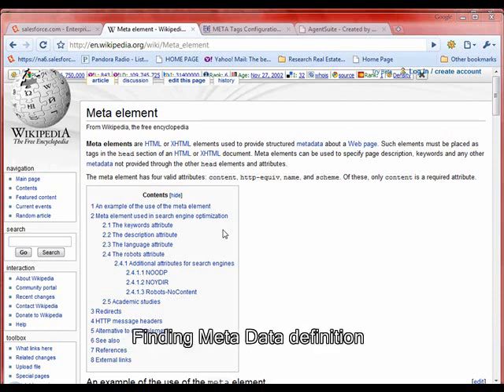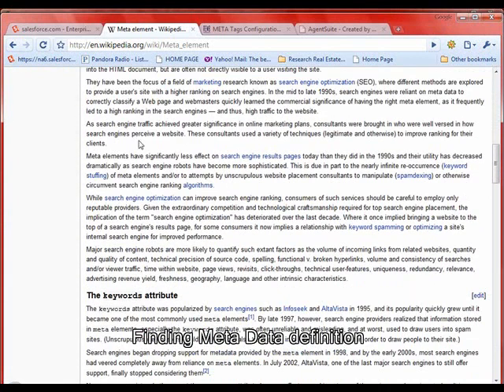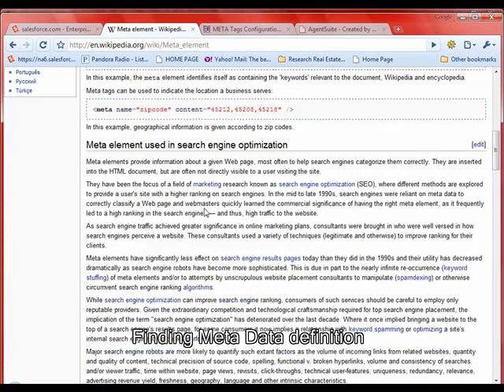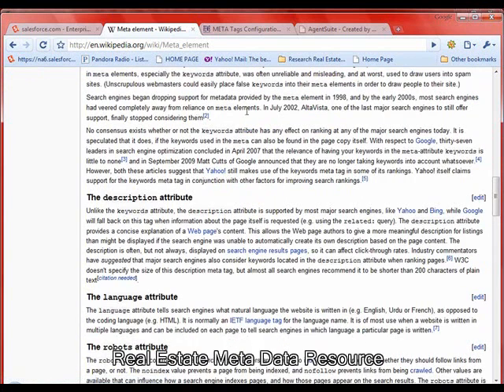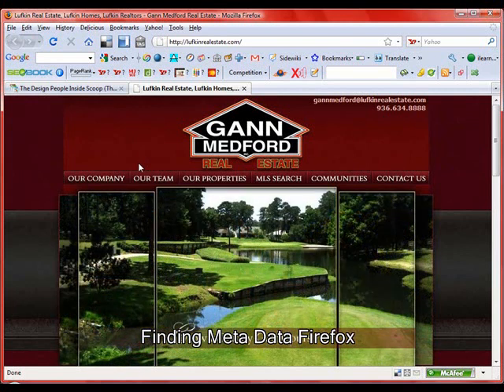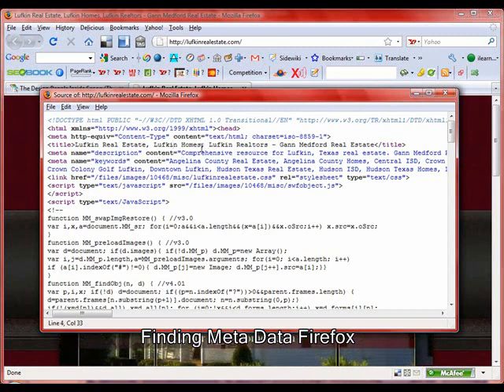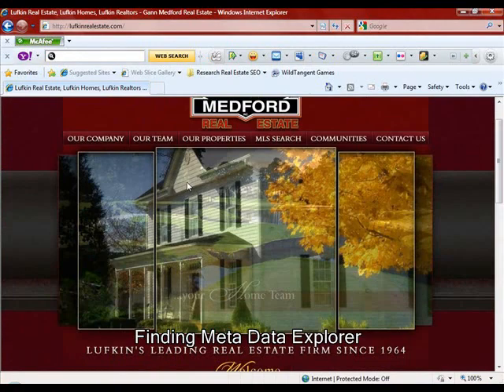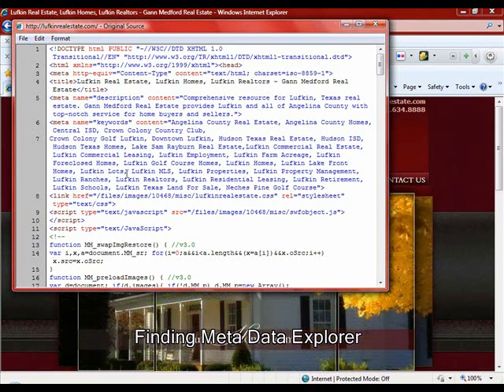Meta Tags | Meta Keywords | Real Estate.wmv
A tutorial on what Meta Data is. Current Meta Data relevance. Resource's to get in depth knowledge. A how to for Real Estate agents, brokers. Where you can find competitors meta data.